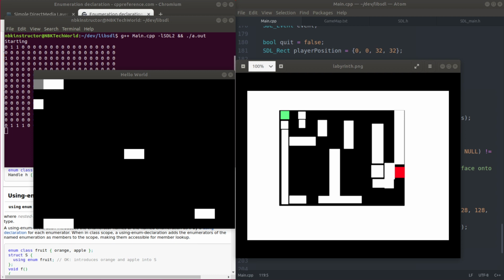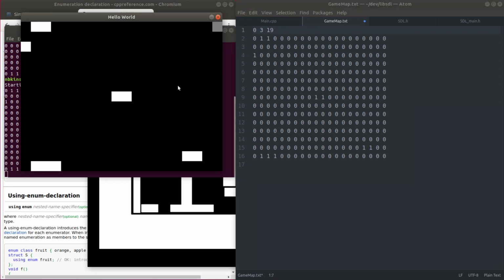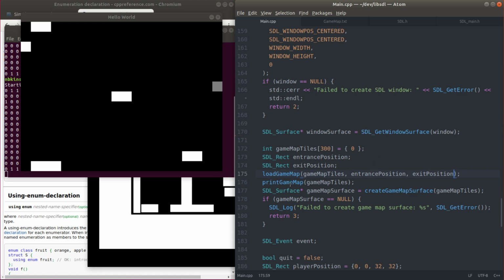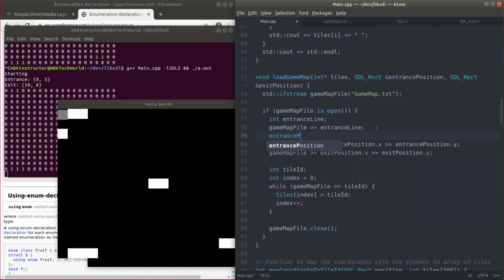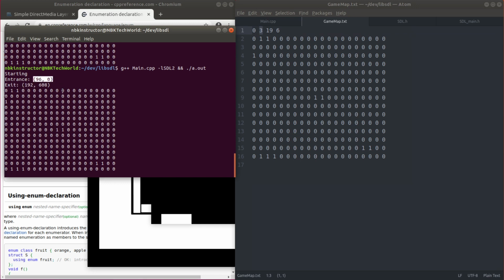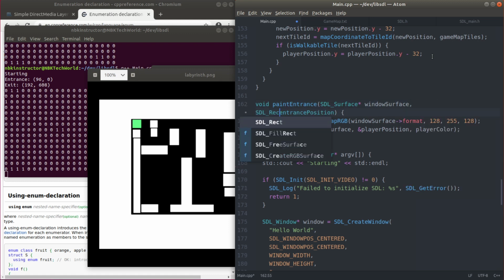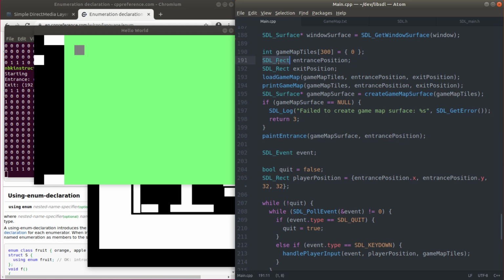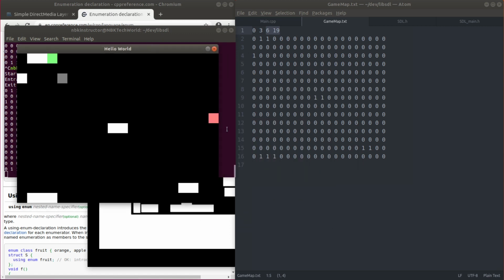fff2-04 Defining the Entrance and Exit Position for the Labyrinth Game in SDL